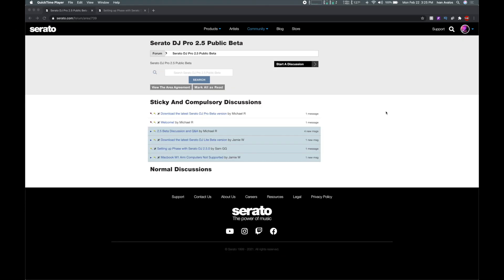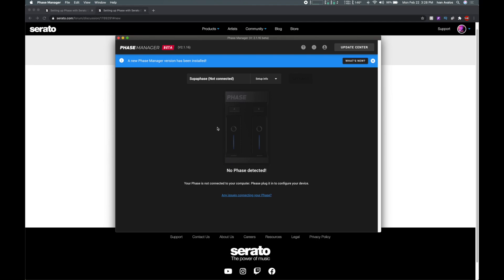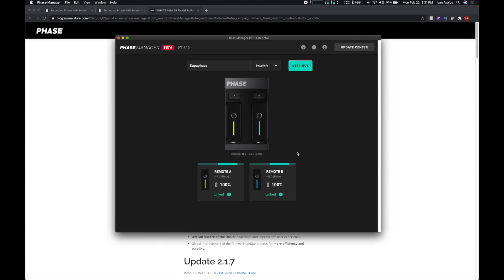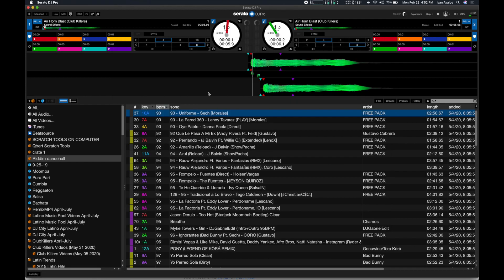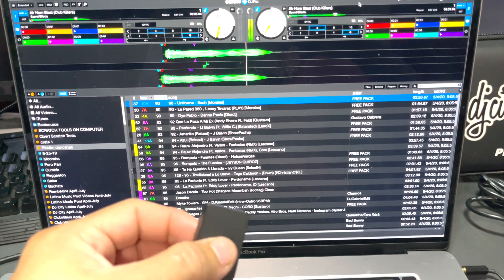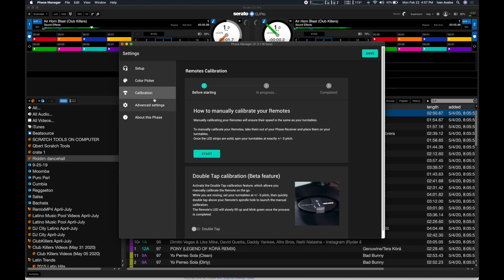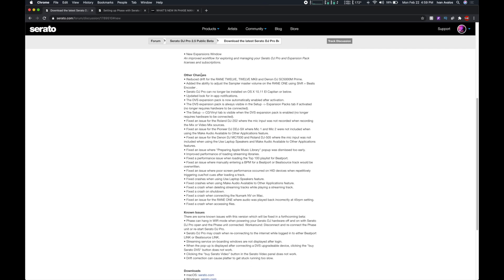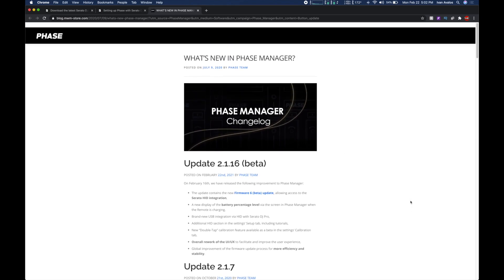SERATO DJ 2.5 HID BETA WITH PHASE COLAB OUT NOW!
The public beta has been released after waiting a year on this project.
0:00 Intro
01:03 Download & Install apps
01:59 Phase Manager Beta
02:57 Update Phase Remotes and Receiver Firmware
05:58 Connect to Mixer/Computer
08:13 NO RCA's needed
08:31 WIR MODE
09:00 Testing Phase
10:08 New Phase Manager Features
13:00 New Serato DJ Features